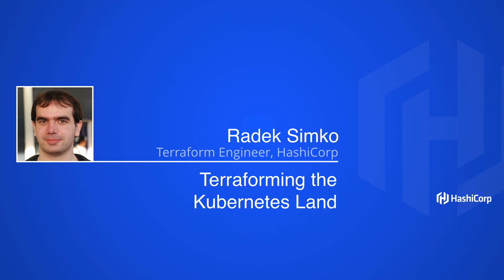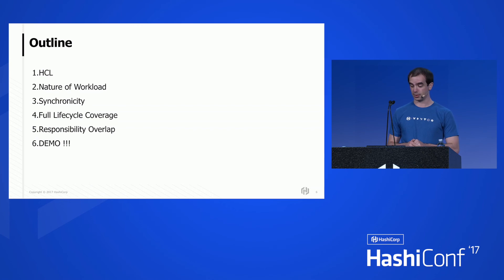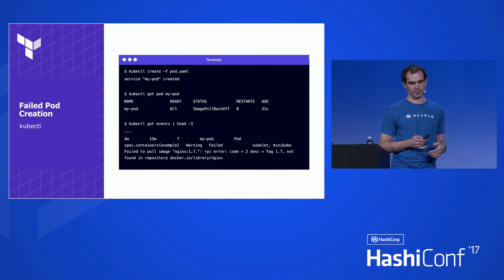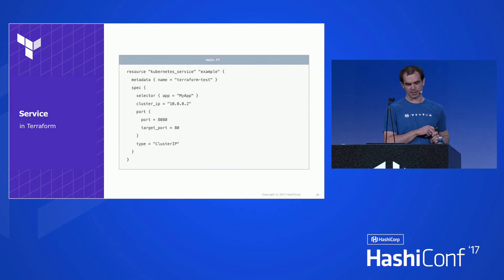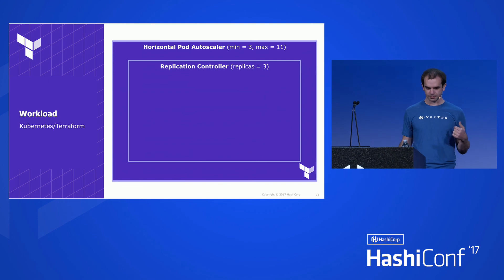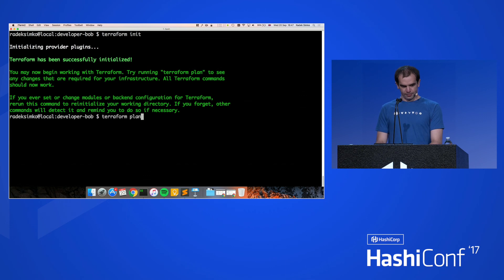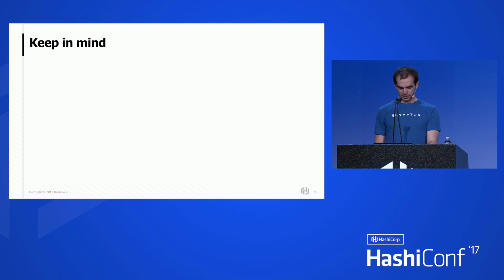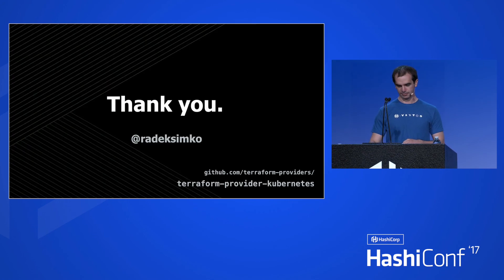Terraforming the Kubernetes Land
Radek Simko, Terraform Expert HashiCorp

Modern infrastructure can sometimes look like a wedding cake with many different layers. It’s no surprise for seasoned users that Terraform was able to provision the most lower layers - compute - for a long while. Skipping a few layers in between, workload scheduler like Kubernetes is typically represented as the top one, exposing high-level APIs for scheduling and scaling pods, managing persistent volumes and restrictions & limits for scheduling.

Terraform 0.10 comes with Kubernetes provider which supports all stable (v1) Kubernetes resources from K8S 1.6.

In this talk you’ll hear about particular examples of where it’s useful to use Terraform for managing K8S resources, what benefits do you get compared to other solutions and demo gods permitting you’ll also see how to get from zero to an application running on K8S. --